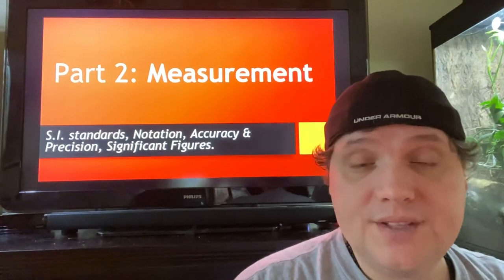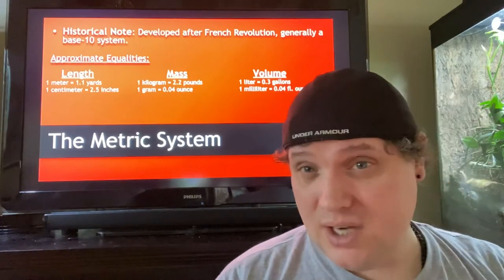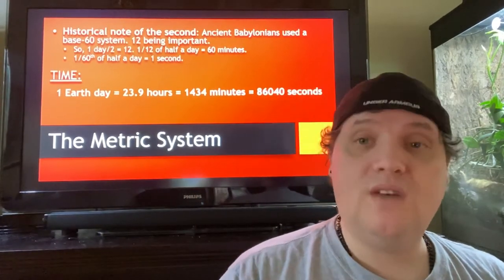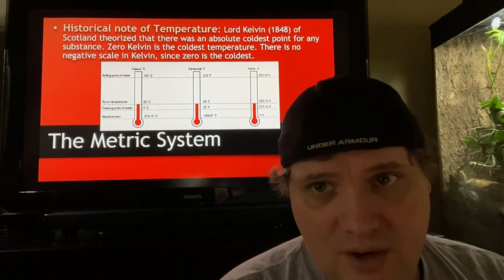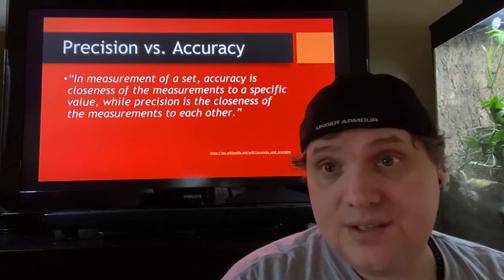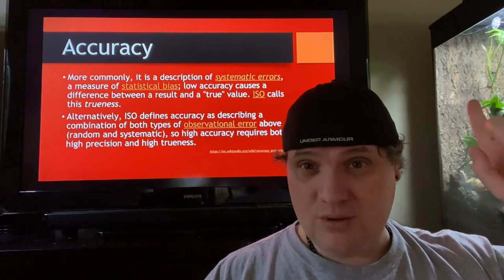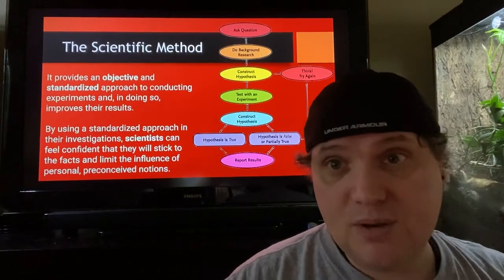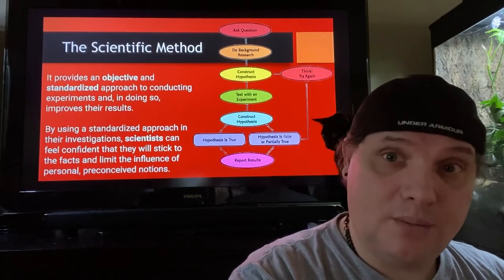Unit 1, Part 2A - Measurement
Measurement, Accuracy & Precision.